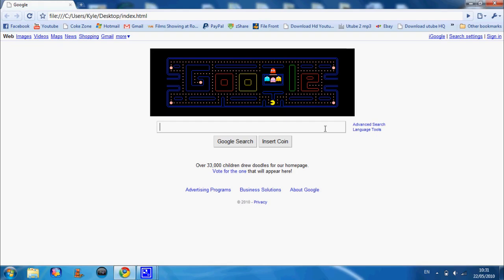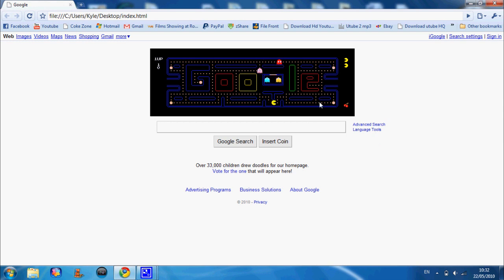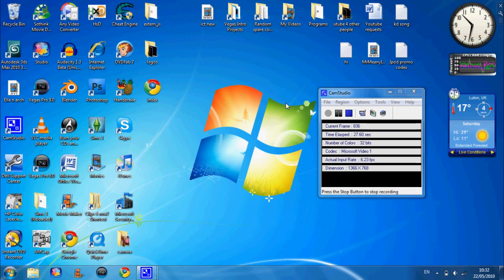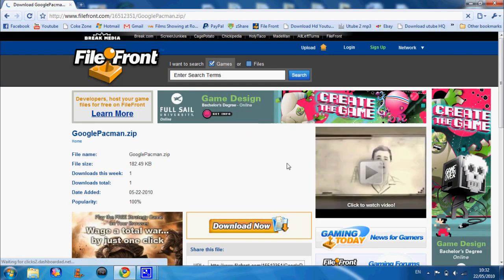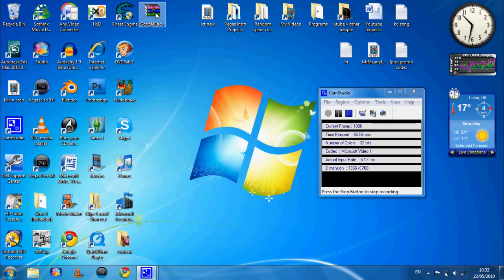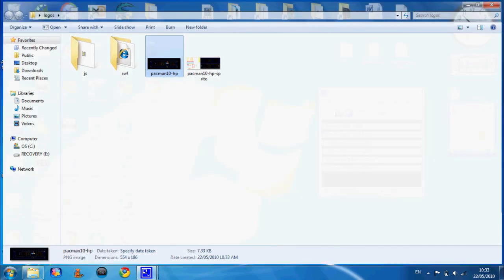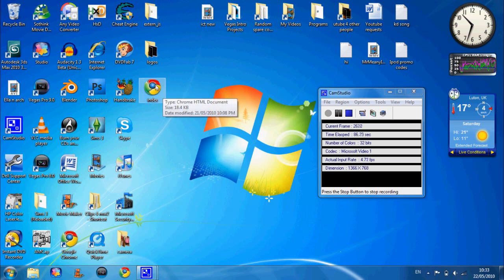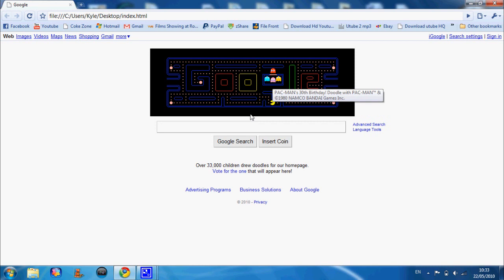Google Pacman Download - 21/05/10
In this video i show you how you can play google pacman after 21/5/10.